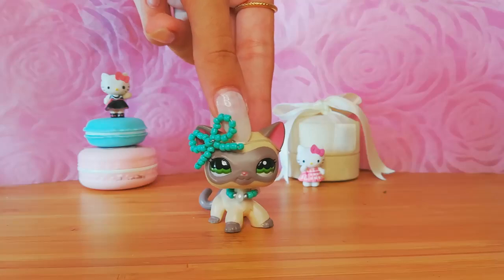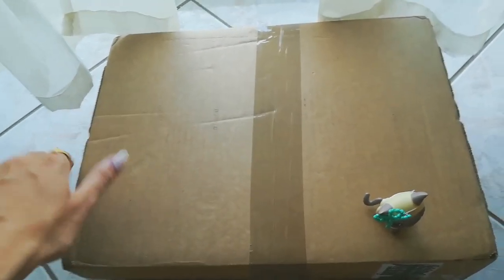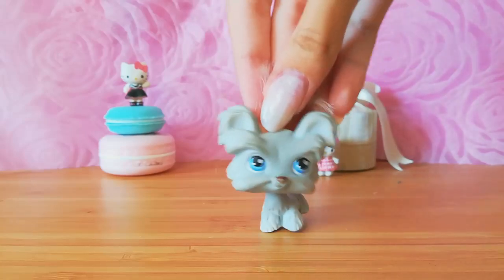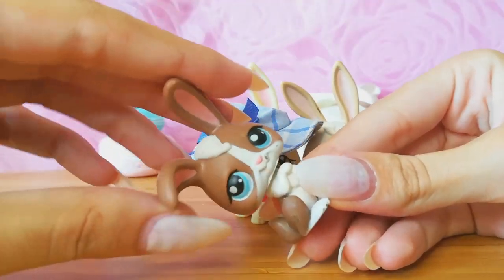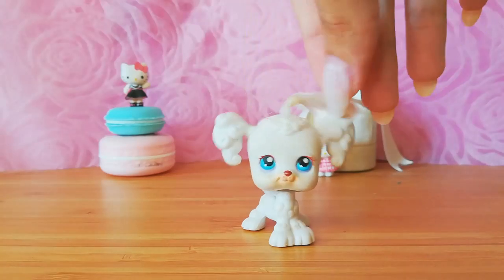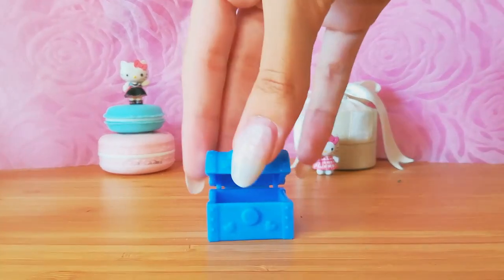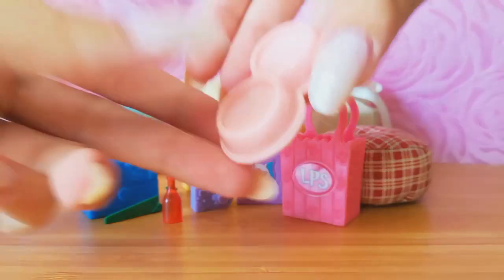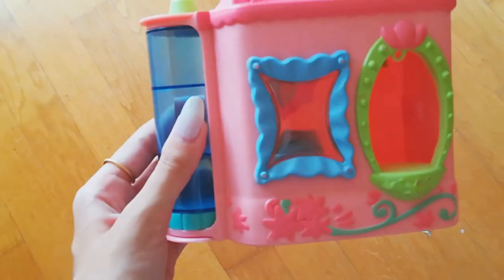LPS Package from eBay || 10+ Pets and Accessories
I make LPS videos often, especially during summer! I have been collecting LPS since 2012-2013 and I love them.

LET'S CONTACT!

Instagram + LPSMerch
lpsbyemmie

Littlest pet shop unboxing music video mv hasbro littlestpetshop lps lpsmv lpsmusicvideo ebay package